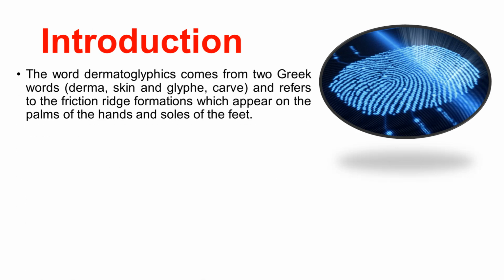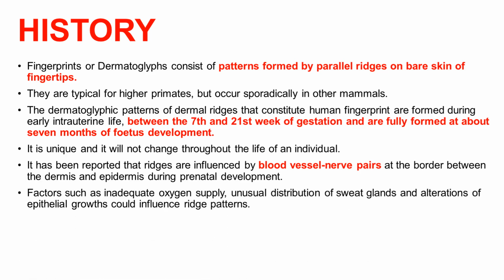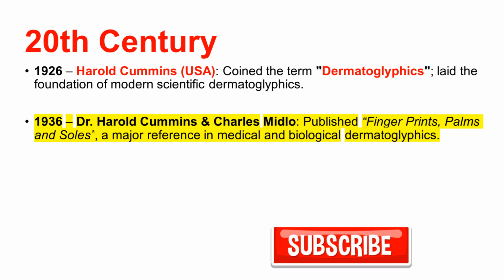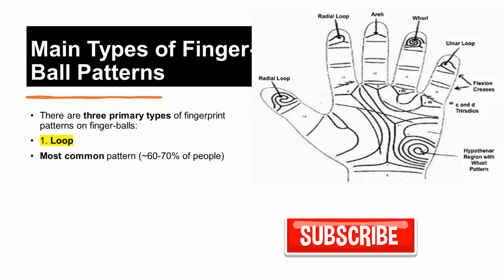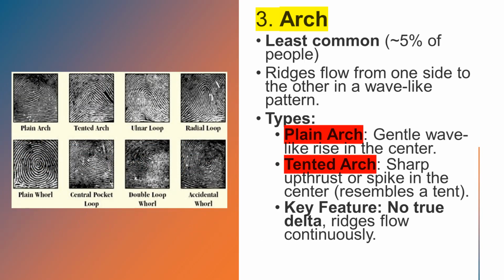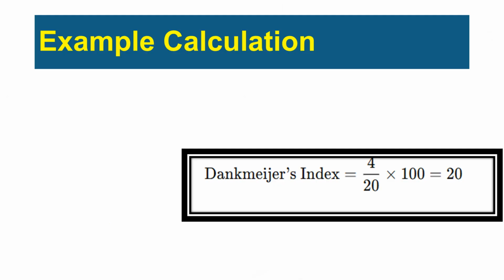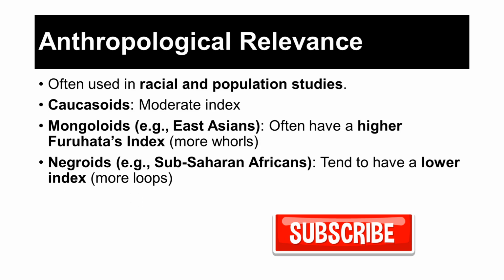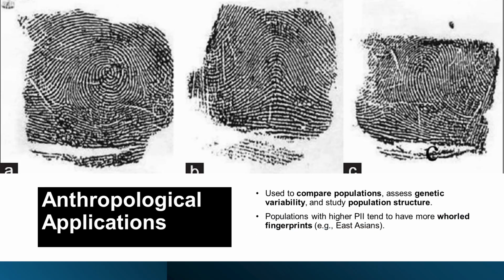Understanding Dermatoglyphic Indices: Dankmeijer’s, Furuhata’s, and PII | Anthropology Lecture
In this video, we explore three important dermatoglyphic indices used in biological and physical anthropology:
🧬 Dankmeijer’s Index – comparing arches to whorls
🌀 Furuhata’s Index – comparing whorls to loops
📈 Pattern Intensity Index (PII) – measuring the overall complexity of fingerprint patterns

These indices help anthropologists and researchers study population genetics, racial traits, and even medical conditions based on fingerprint patterns. We break down the formulas, interpretations, and anthropological significance in a simple and easy-to-understand format.

✅ Perfect for UPSC aspirants, anthropology students, and curious minds!

📚 Topics Covered:

Formula and meaning of each index

Examples and calculations

Differences across racial groups
DERMATOGLYPHICS- THE MYSTERY BEHIND HANDPRINTS : SCIENCE OF PALMER AND FINGERPRINTS Paperback – 30 November 2021
by Dr. Sonam Gupta (Author)

DERMATOGLYPHICS IN VARIOUS PRAKRUTI Volume-1 Paperback
by DR. KRISHNA KUMAR DR. KISHAN SINGH (Author)

Dermatoglyphics of schizophrenics Hardcover
The Study of Palmar Dermatoglyphics and Cancer Hardcover – 12 December 2012
by Anand Murti Mishra (Author)
Human Genetics, 6e Paperback – 1 January 2021
by Gangane (Author)

1. BD Chaurasia’s Handbook of General Anatomy 7/e Paperback – 12 July 2023
2. Anthropology: Volume - II ( EVOLUTIONARY GENETICS ) [ ENGLISH MEDIUM ] Paperback – 1 January 2011
3. PHYSICAL ANTHROPOLOGY AND HUMAN GENETICS Paperback – 30 December 2018
4. Physical Anthropology Book by P. Nath, Covering Human Evolution, Genetics, Development, Adaptation, Demography, Primates Biology, Applied Anthro., Organic Evolution | Latest edition - 2025 Unknown Binding – 29 November 2024
5. Physical Anthropology and Human Genetics Hardcover – 1 January 2013
6. The people of India Paperback by Sir Herbert Hope Risley (Author), W Crooke (Author)
7. THE TRIBES AND CASTES OF BENGAL, Vol - 1 Hardcover – 1 January 2021
8. Progress of Humans and Future of Mankind Paperback – 16 November 2024
9. Anthropology Demystified Paperback – 1 January 2020
by Akshat Jain IAS (Author)
10. Tribal India Paperback – 17 May 2022
11. Applied Anthropology in India Paperback – 1 January 2014
12. The Tribal Culture of India (by-L.P. Vidyarthi,Vinay Kumar Rai) Paperback – 1 January 1985
13. An Introduction To Social Anthropology Paperback – 1 January 2020
14. An Outline Of Indian Prehistory Paperback – 1 January 2021
15. Cultural Anthropology Paperback – 23 September 2020
16. Pre-Historic Archaeology [Paperback] D K Bhattacharya Paperback – 1 January 1987
17. The Battle For Ancient India : An Essay In The Sociopolitics Of Indian Archaeology Hardcover – 1 January 2008
18. The Tribal Culture of India (by-L.P. Vidyarthi,Vinay Kumar Rai) Paperback – 1 January 1985
19. INDIA: AN ARCHAEOLOGICAL HISTORY (2ND EDITION) (OIP): Paleolithic Beginnings To Early History Foundation Paperback – 26 August 2009
by Dilip K Chakrabarati
20. Prehistory and Protohistory of India: An Appraisal - Palaeolithic, Non-Harappan, Chalcolithic Cultures: No. 7 (Perspectives in Indian Art & Archaeology) Paperback – 31 May 2006
by V. K. Jain (Author), D. N. Jha (Foreword)